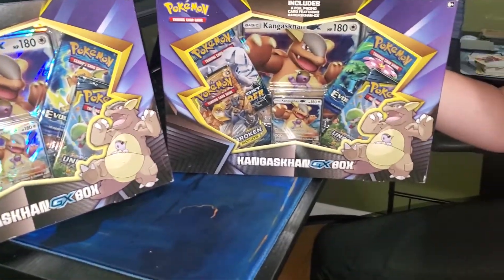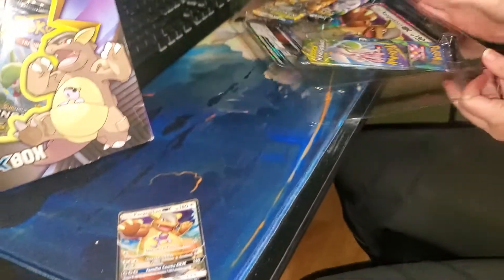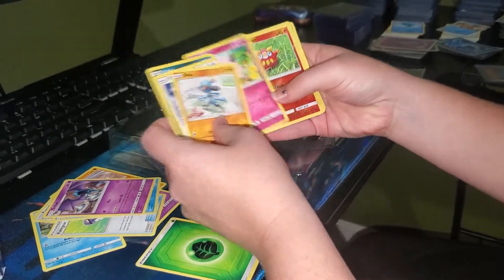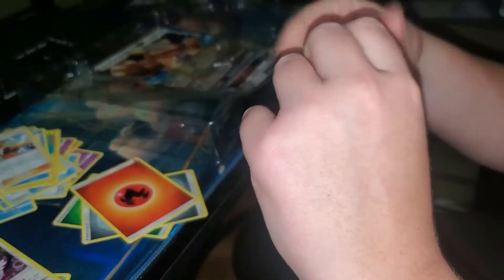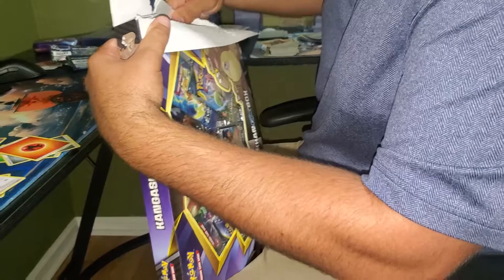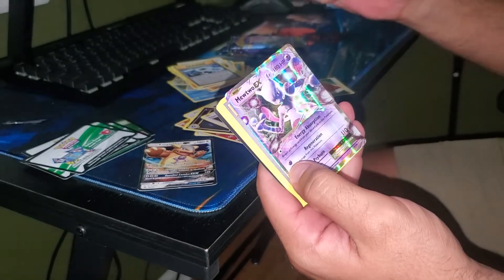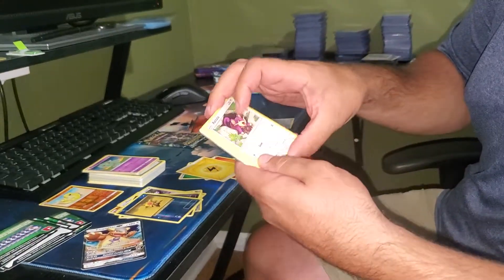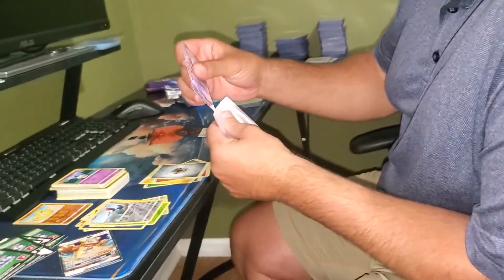another pack battle with Raylea. this one might need a round 2!